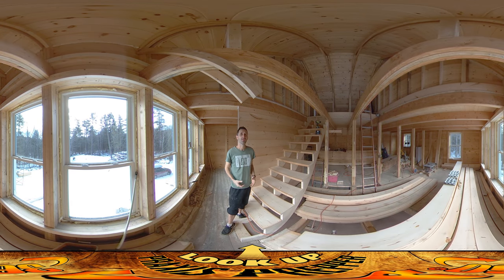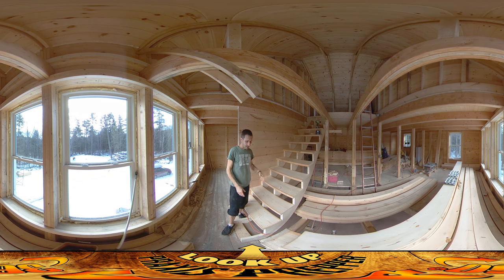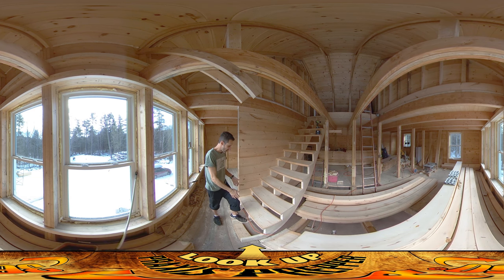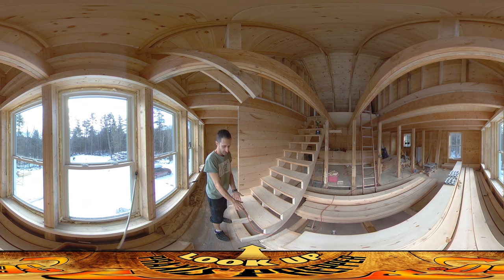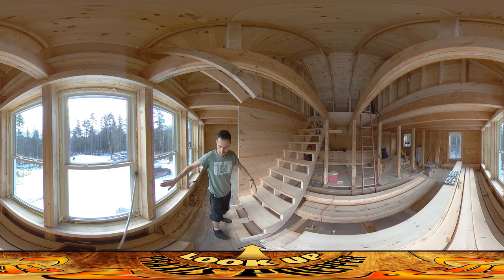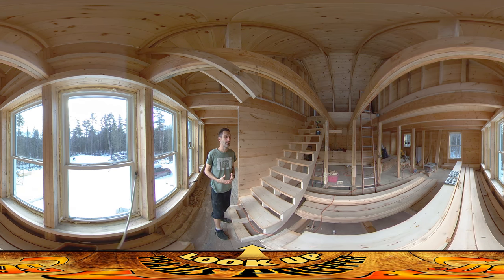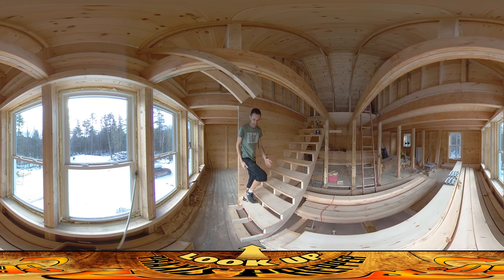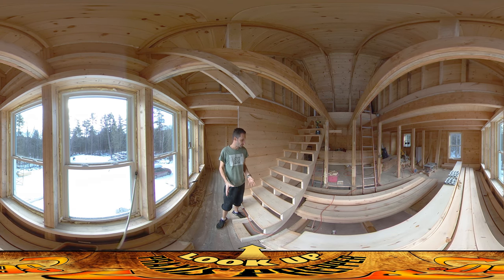Homestead Building - Building Steps, Detail Carpentry Work, Letting Ideas Simmer